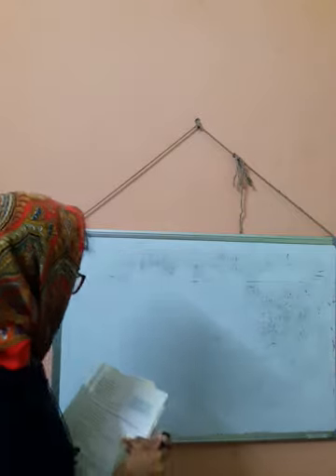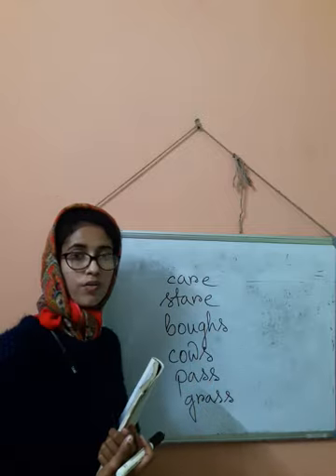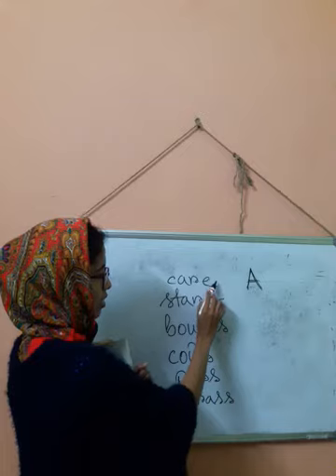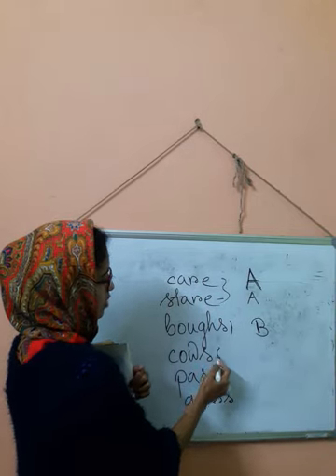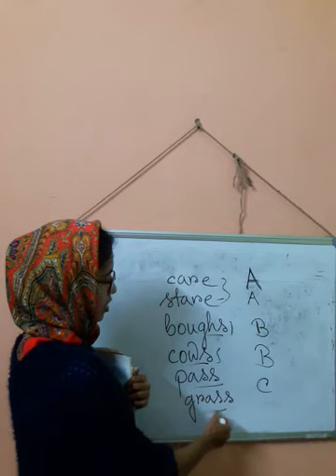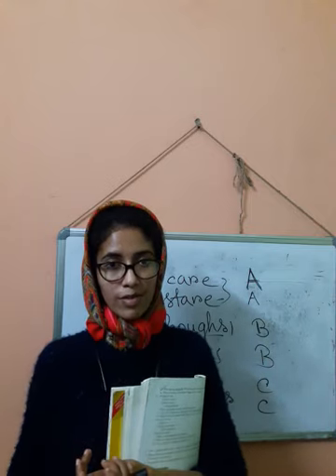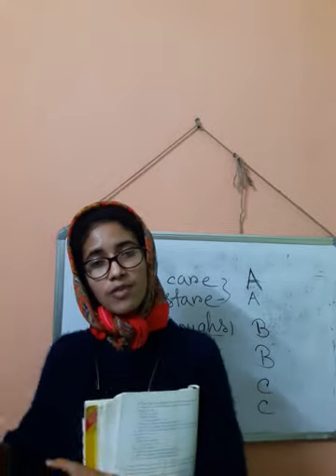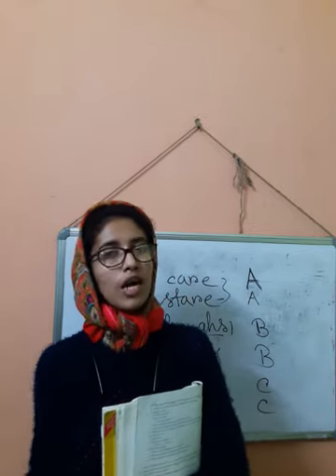CLASS VII ENG II : IN THE BAZAARS OF HYDERABAD Q/A